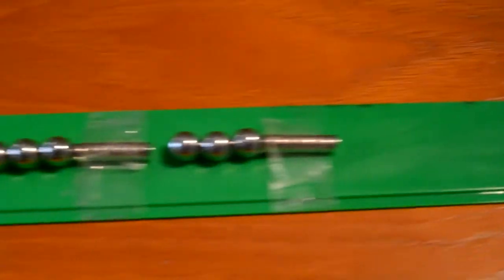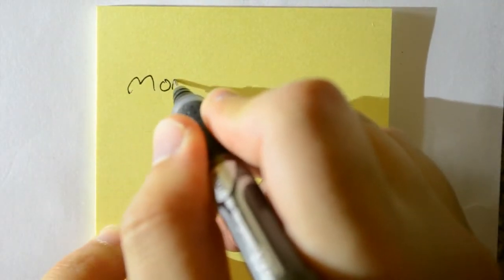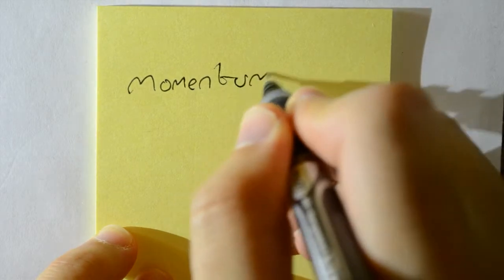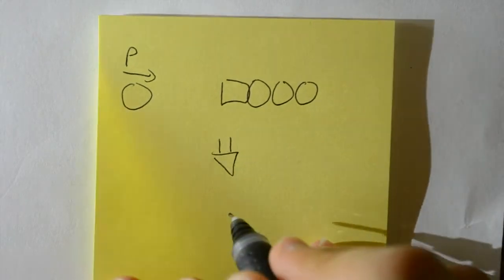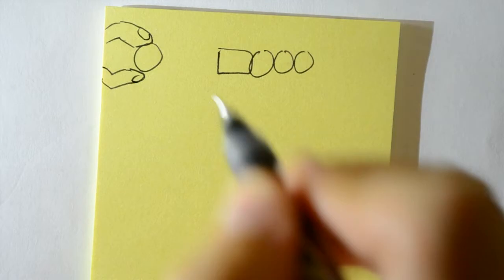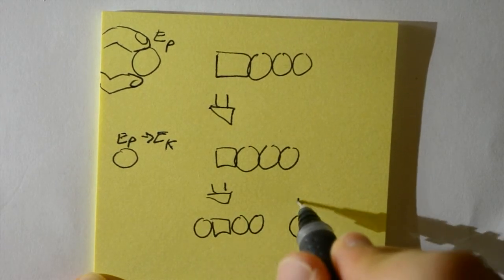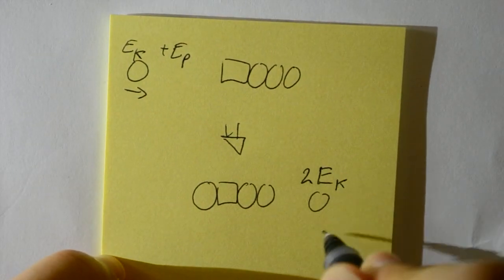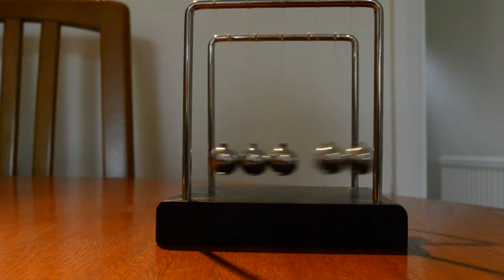Magnetic Cannon (Gauss Rifle)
This seems to take energy from nothing, but the laws of physics say not so. Find out just how it works.

The simplest 'gauss rifle' design (which isn't technically a gauss rifle), is quick to make and can really pack a punch - I've seen designs put ball bearings through drink cans before.

I didn't include much information on the newton's cradle or the in-depth physics of the collisions because it gets rather complicated rather fast. However, I may make a video of the magnetic part of it if others are interested. Or I want to at some point.